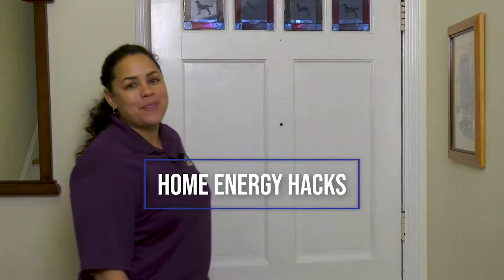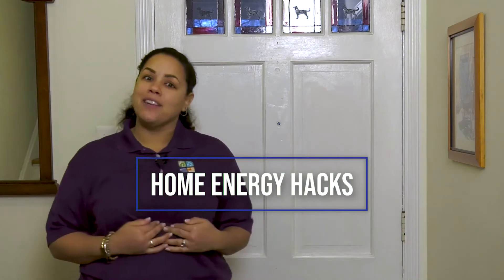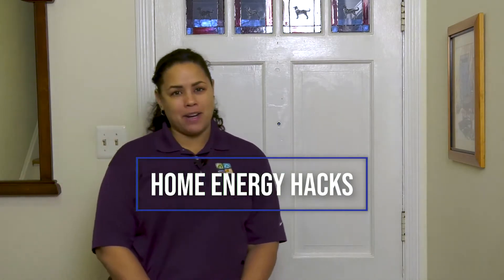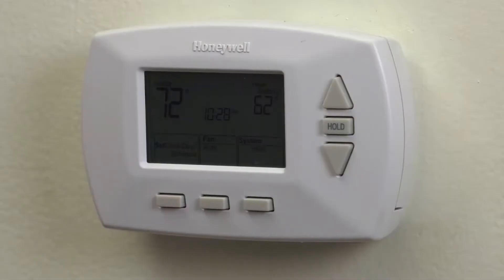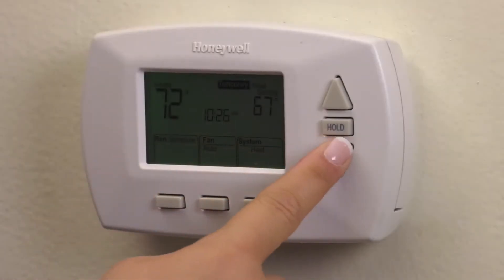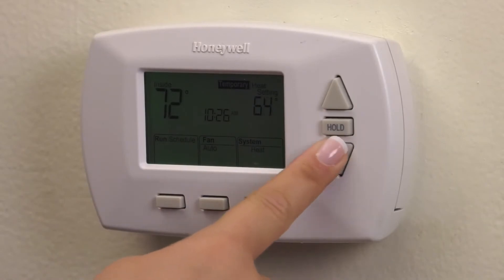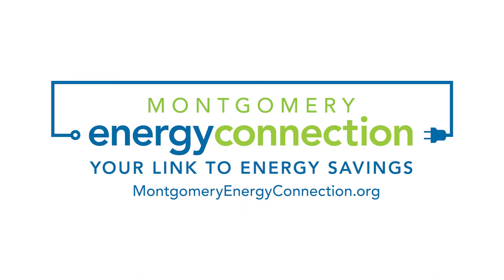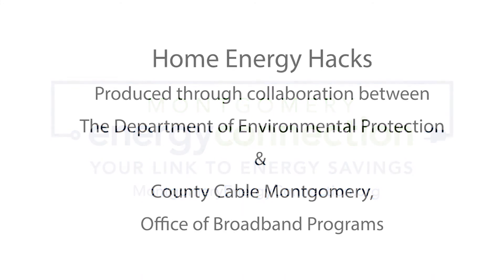Energy Hacks Adjustable Thermostats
A home Energy Hack from the Montgomery County Department of Environmental Protection

Montgomery Municipal Cable (MMCTV) is a government access station in Montgomery County, MD. MMC was designed to increase community awareness among the citizens of the county by broadcasting municipal events, educational programs and interviews with elected officials and other noteworthy individuals. You can find MMC on Channel 16 on Comcast, Verizon and RCN every evening as well as 24/7 access to our online video archives. Channel 16 is a member of the PEG Network (Public Education and Government) of Montgomery County. We are able to provide programming due to the continued support from the municipalities within the county.

We are located in the Kensington Town Hall/Armory. We have a state of the art, all virtual studio which allows us to change the background for each of our programs. All of our programs are produced and hosted by municipal and county residents who volunteer their time as a way of communicating a topic they are passionate about for the residents of Montgomery County.

MMC’s programming includes shows that provide the public with information pertaining to health and wellness, politics, business, the arts and life planning including services, organizations and local events. We also have programs for the Hispanic community. Whether you’re looking to hear from your elected officials about what’s going on in our community or if you are looking for volunteer opportunities close to home, MMC has something of interest for everyone in the county.